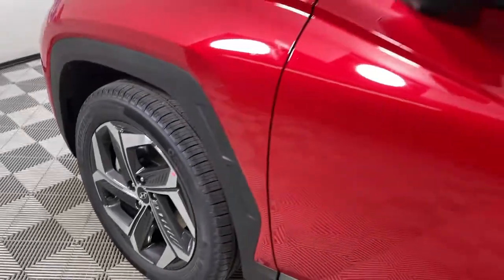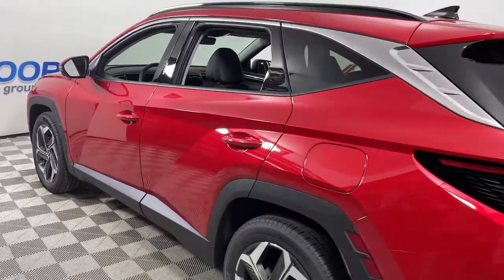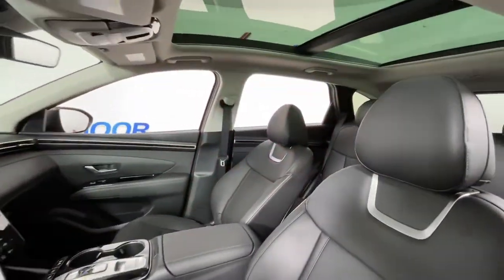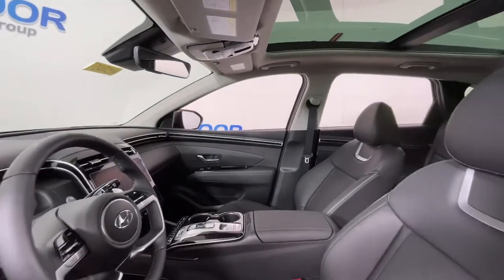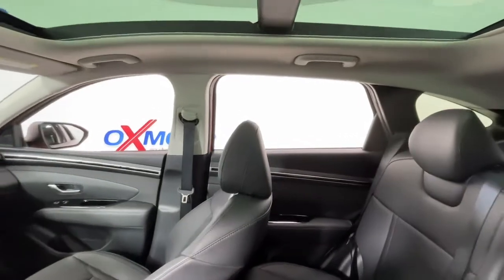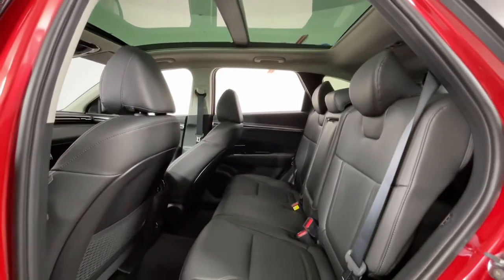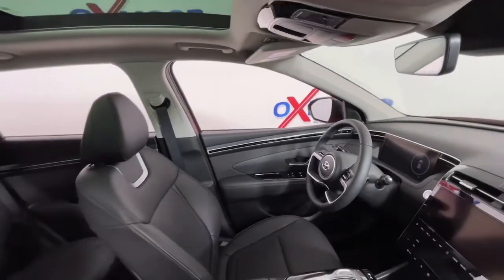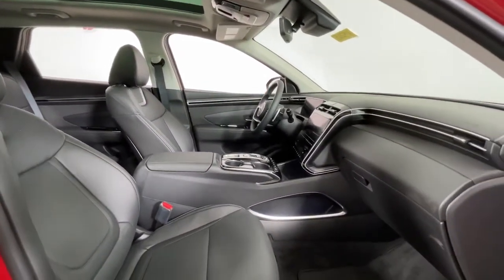2023 Hyundai Tucson at Oxmoor Hyundai | Louisville & Lexington, KY H15265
Calypso Red New 2023 Hyundai Tucson available in Louisville, Kentucky at Oxmoor Hyundai. Servicing the Lexington, Elizabethtown, KY, New Albany, IN, Jeffersonville, IN area.

Oxmoor Hyundai
8107 Shelbyville Rd

2023 Hyundai Tucson Limited AWD. 23/28 City/Highway MPGbrbrListed price may include *Owner Loyalty, Military Rebate, Financing Rebate, and/ or Local Market Area Savings *Customer may not qualify for all applied rebates.